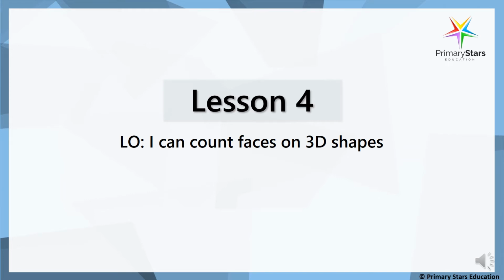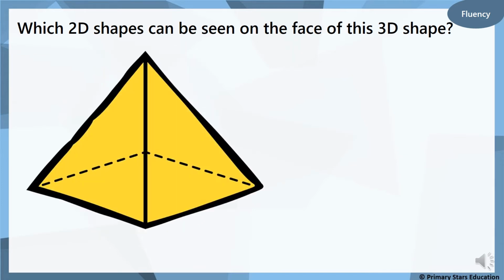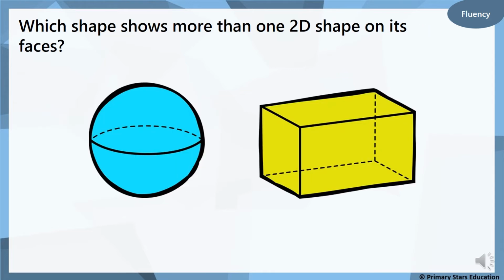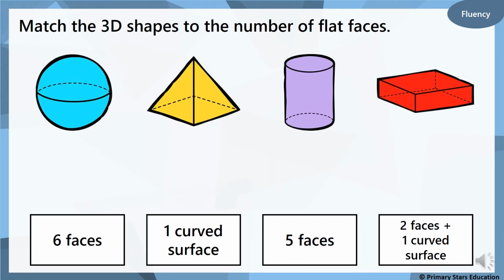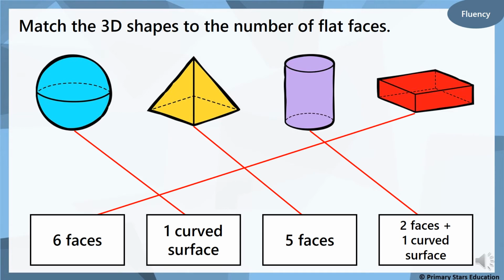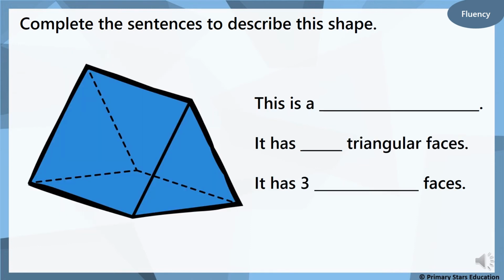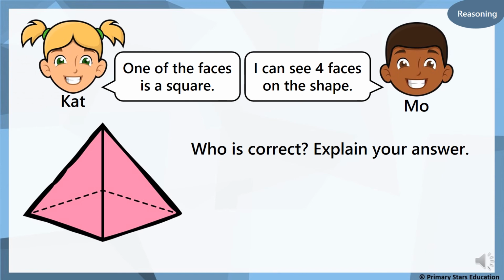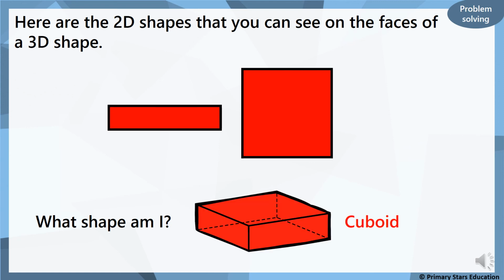I can count faces on 3D shapes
I can count faces on 3D shapes Lesson Presentation